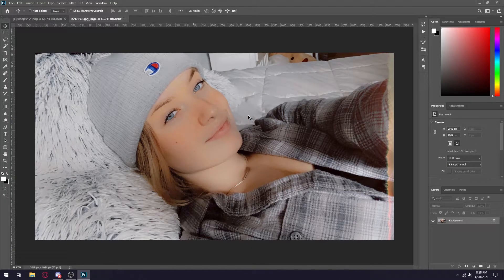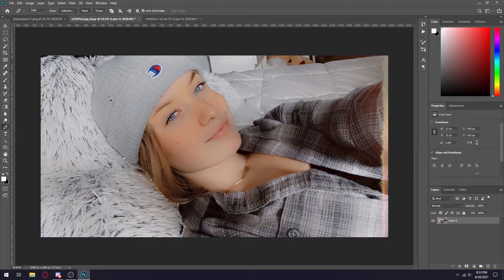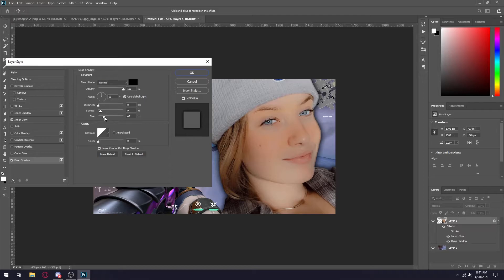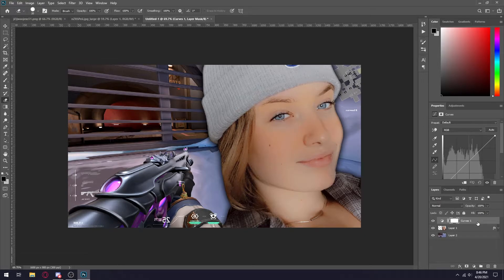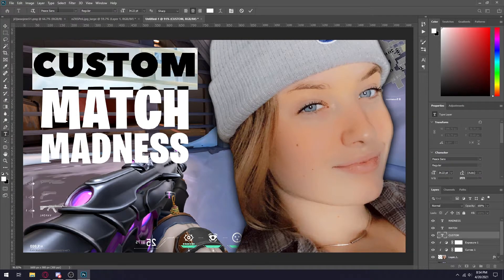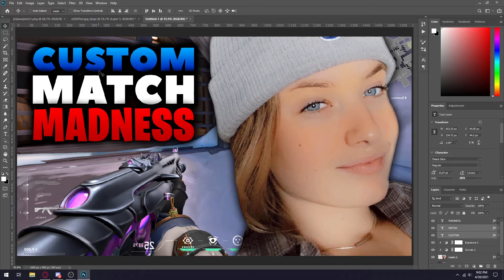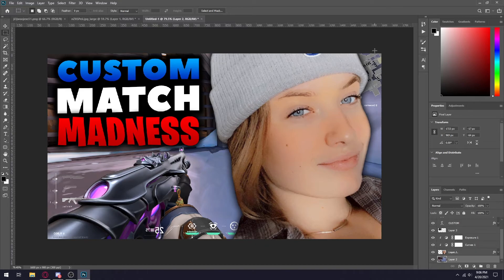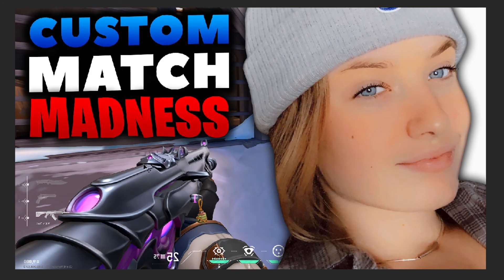How To Make A Thumbnail For YouTube Videos! (Photoshop) 2021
TAGS (Ignore):
how to make a youtube thumbnail , How To Make A Thumbnail For YouTube Videos! (2021) , Thumbnail For YouTube Videos! (2021) , how to make a youtube thumbnail on android , how to make a youtube thumbnail photoshop , how to make a youtube thumbnail with photoshop , how to make a youtube thumbnail on iphone , how to make a youtube thumbnail on ipad , how to make a youtube thumbnail on pc , how to make a youtube thumbnail for free , youtube thumbnail , youtube thumbnail tutorial , thumbnail size , How to Make a YouTube Custom Thumbnail Tutorial — Quick and Easy , How to Make a Thumbnail for YouTube Videos - Easy & Free! , How to Make a YouTube Thumbnail - Quick and Easy (UPDATED!) , How To Make Your YouTube Thumbnails AMAZING , How To Make Thumbnails For FREE 2021/2020! 🎨 WITHOUT Photoshop (EASY) , thumbnail tutorial youtube kinemaster , youtube thumbnail size , CUSTOM THUMBNAILS ON YouTube - Best Thumbnail Size & Setup 2020 , Justin Brown - Primal Video , PewDiePie , Muaaz , Vanessa Lau , 5 Rules of Creating Youtube Thumbnails **That Get MORE VIEWS!** , Think Media , Video Influencers , Video Creators , How to Make Thumbnails for FREE in 2021! *Quick Tutorial* , thumbnail tutorial 2021 , 2021 youtube thumbnail tutorial , Scar4Playz , vidIQ , youtube thumbnail